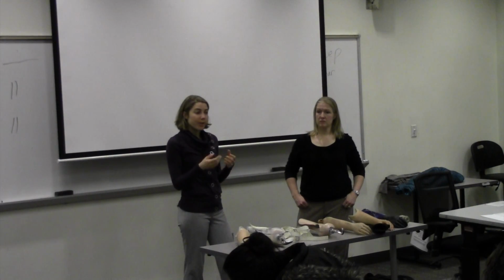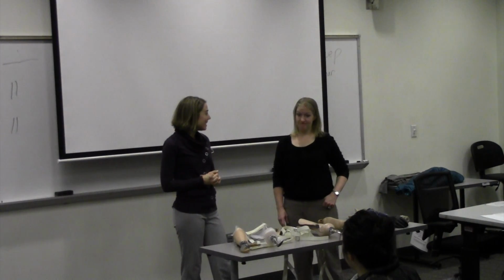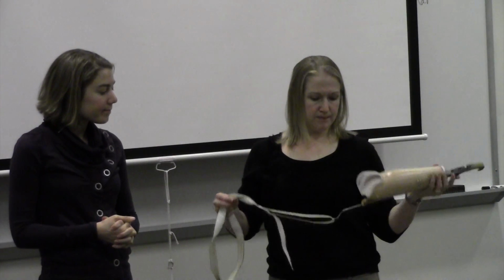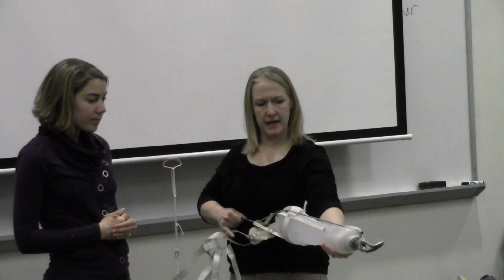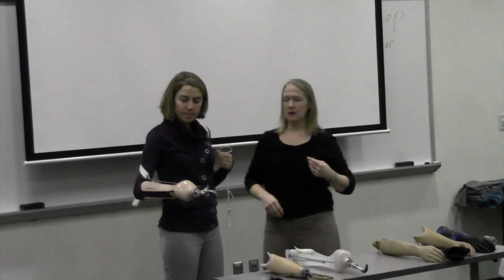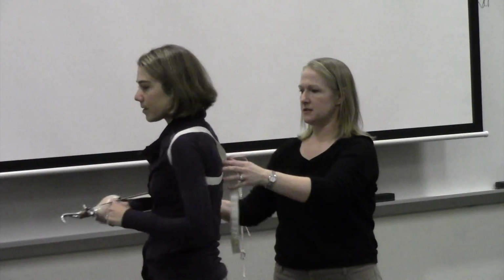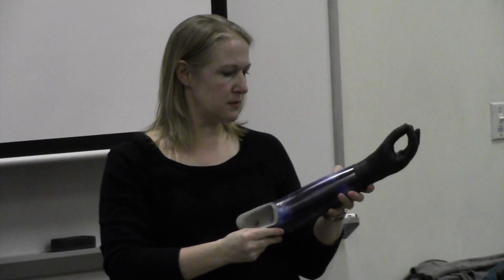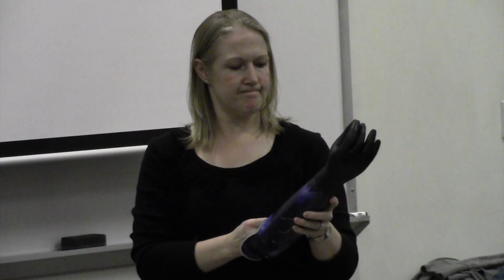Prosthetist Talk - Hanger Clinic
Advisor Training January 2015